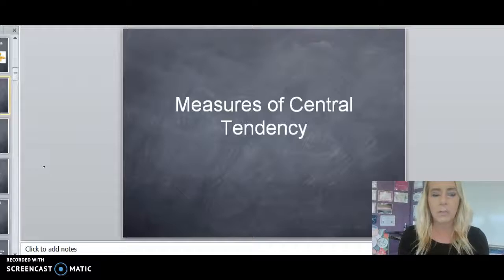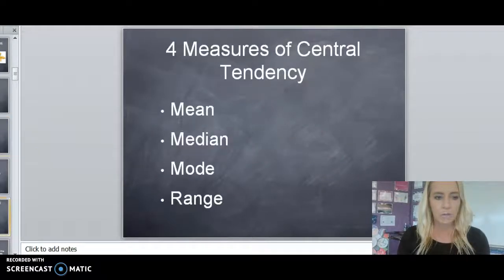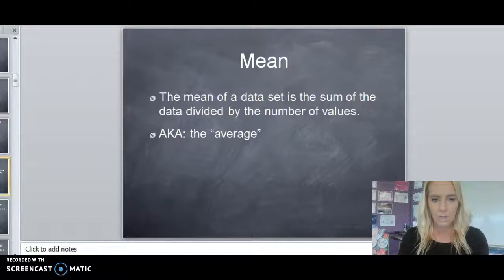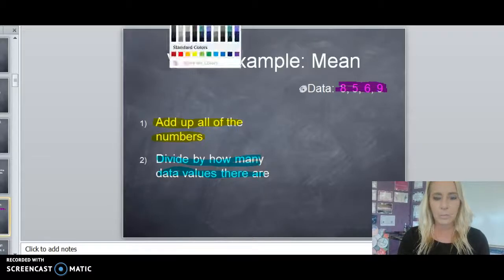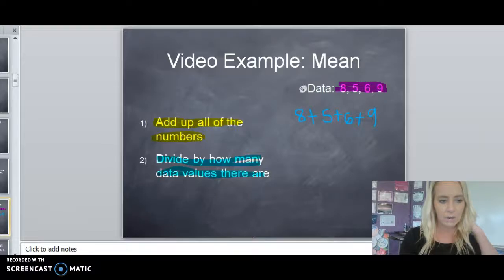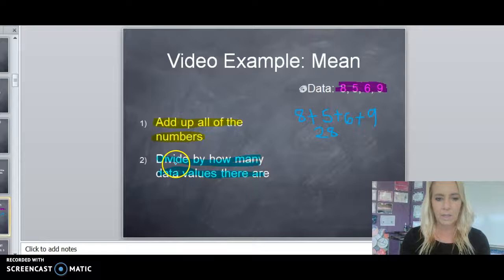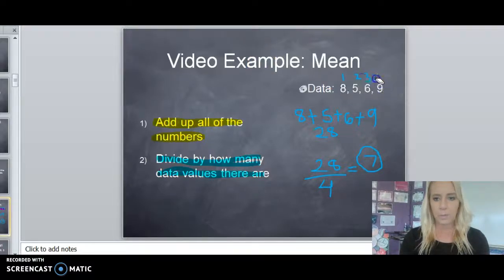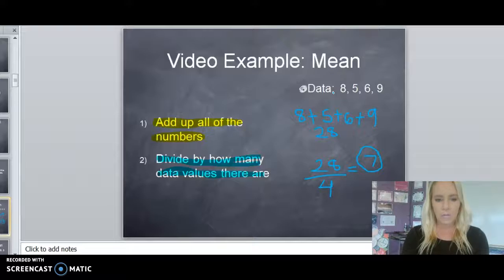Flipped Classroom_MEAN